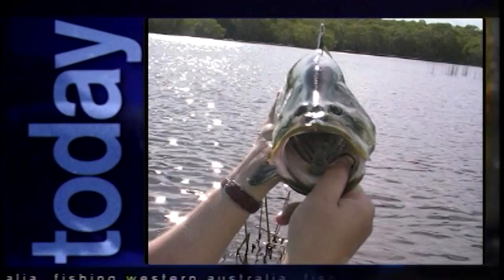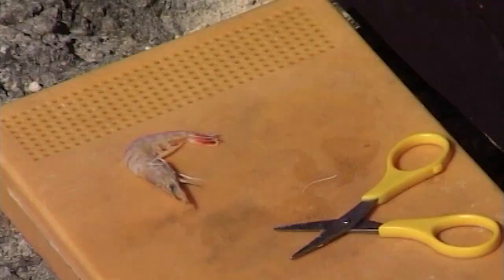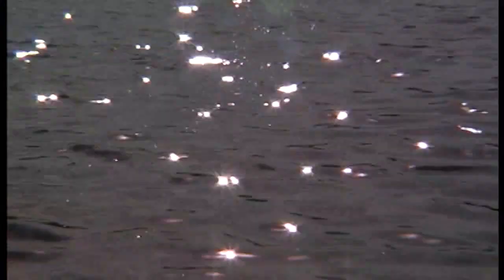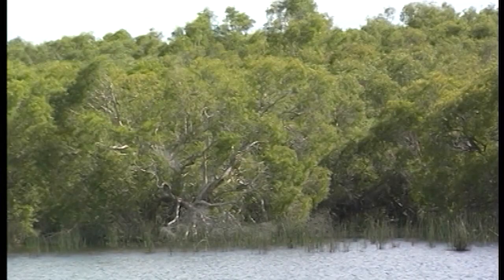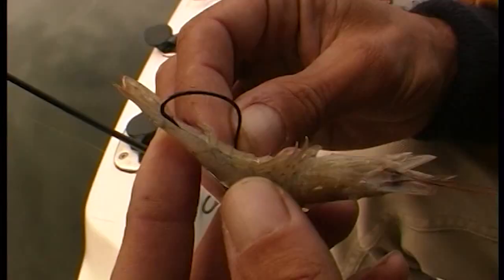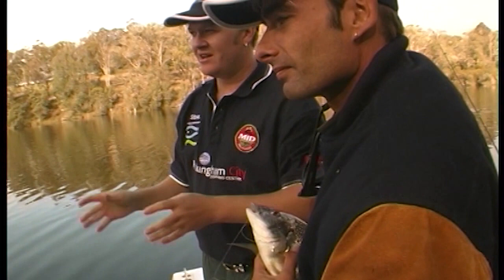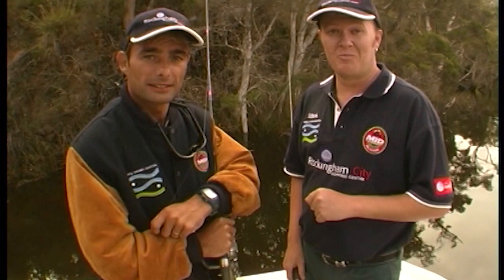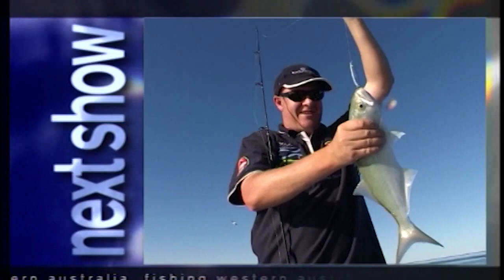Perth King George Whiting from shore Fishing Western Australia Series 2 Ep1 Full Show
Steve goes back to basics and show how to catch King George Whiting from shore